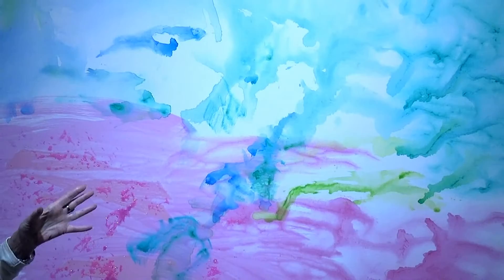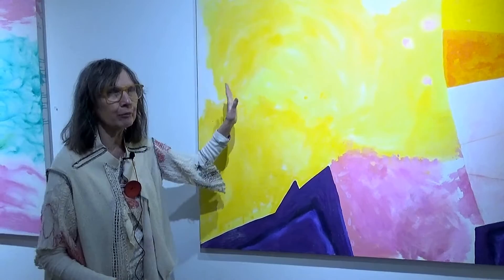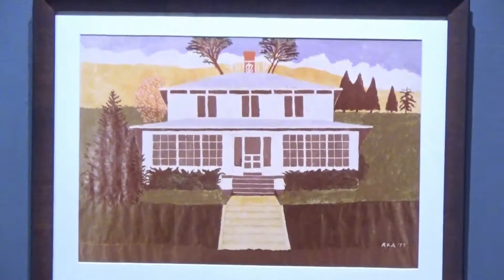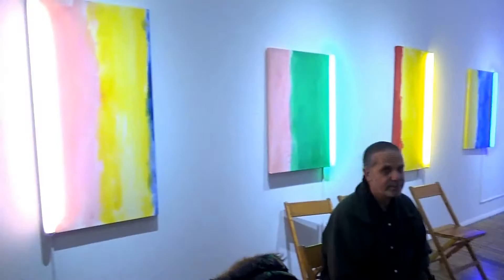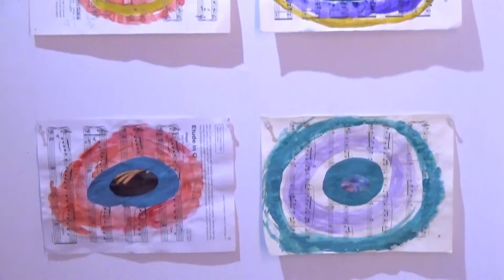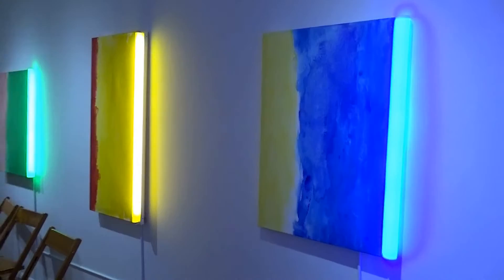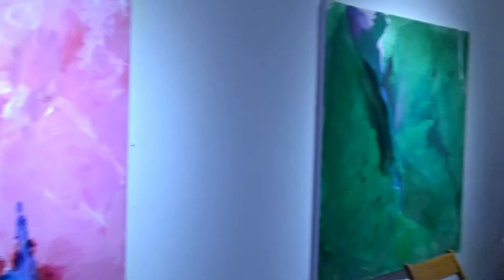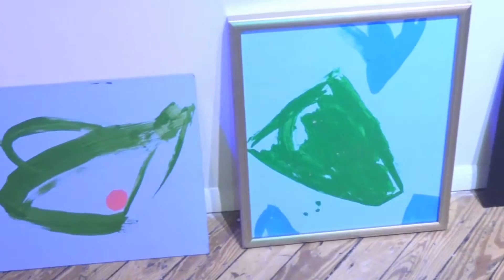NOHO | M55 GALLERY - Judy Russell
Artist: Judy Russell
Exhibition Title: LEGACY
Exhibition Dates: Jan 31- Feb 18, 2017

About the Work

My paintings convey a myriad of my experiences. Monica Tarantino’s poems always provoke ideas. An unexpected source of images and titles for paintings is my work as an art therapist at the 80th Street Residence for the Memory Impaired on the Upper East Side of Manhattan. I enjoy Gertrude Stein-like conversations with the residents. When I praised Cynthia’s drawing she said to me, “There are down feathers inside this train. The train is barreling down!”

In my recent work, I’ve collaborated with Robin Russell to incorporate fluorescent and LED lighting.